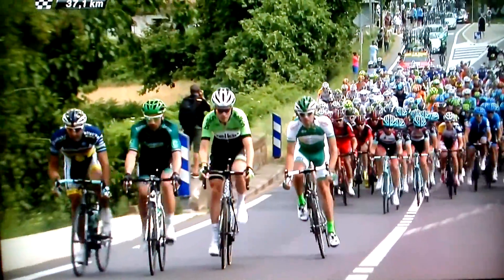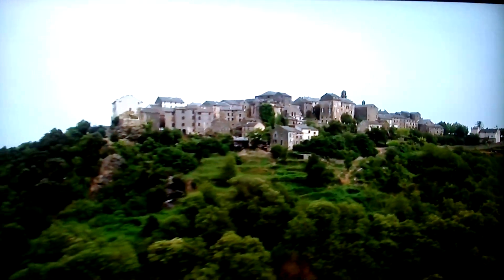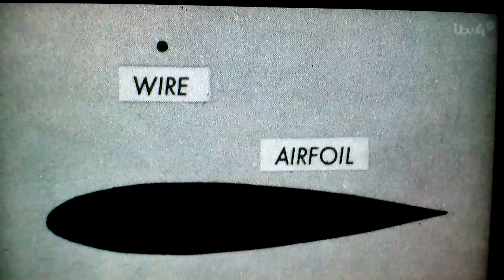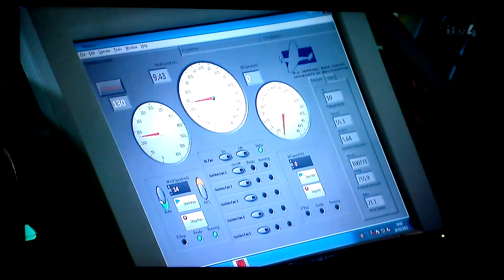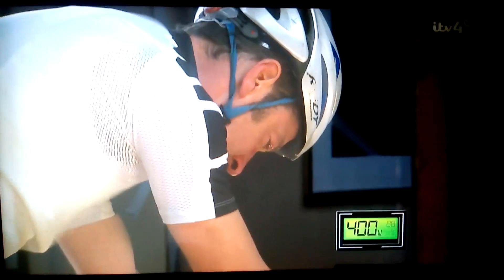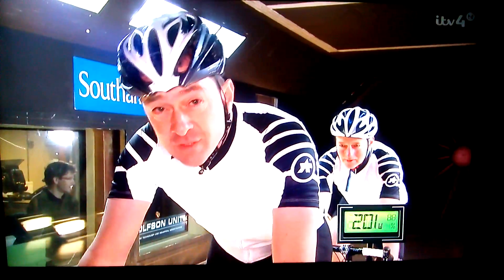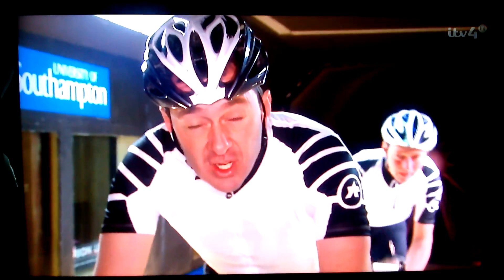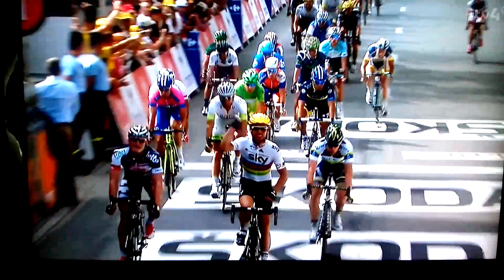Chris Boardman explains the effect drafting in cycling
Chris Boardman explains the effect wind has on a Road Cyclist. Amazing just how much less energy/power is required by the cyclist behind the leader.